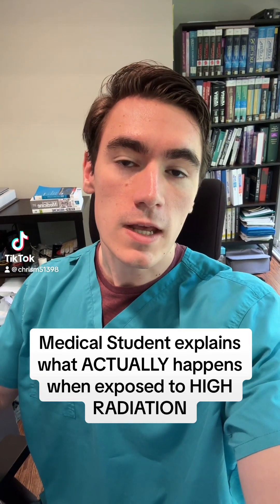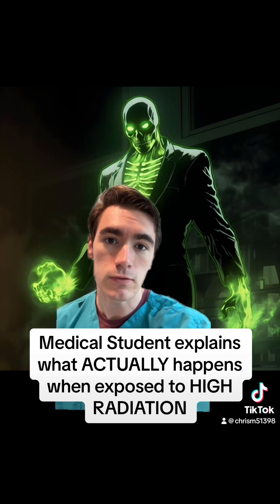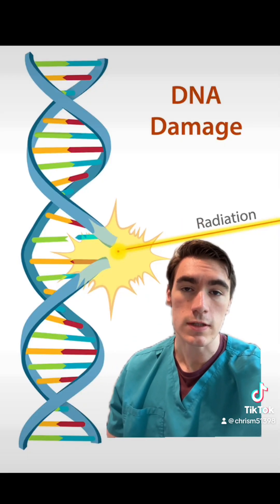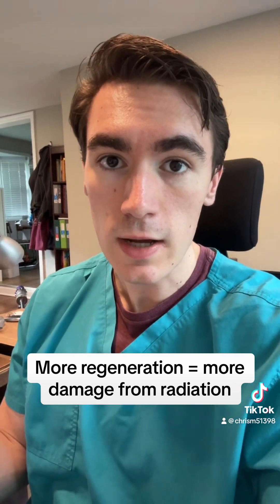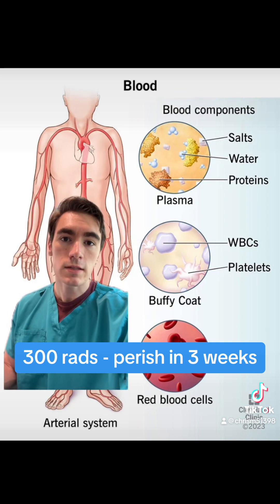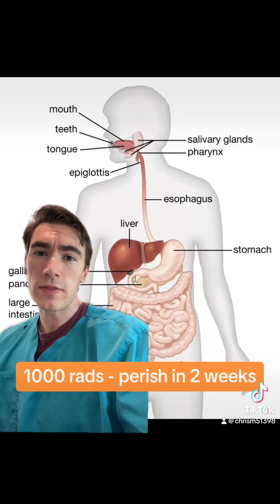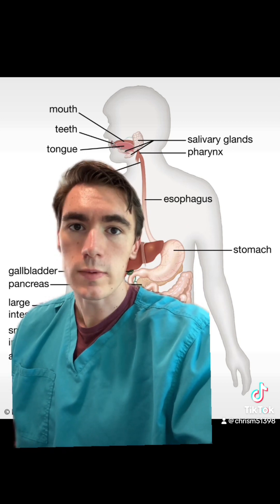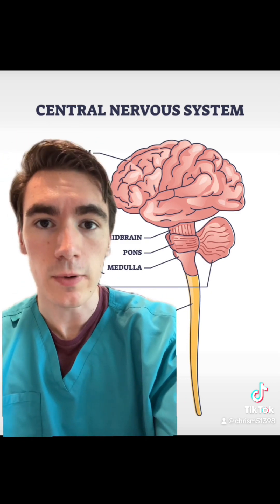Radiation Sickness EXPLAINED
Pathophysiology of radiation sickness, and which organ systems are affected depending on the dose. Watch for information on the mechanism of damage, clinical manifestations, and more fascinating information!

IMPORTANT: This video is for informational and educational purposes only. DO NOT make or interpret personal health recommendations from this video. For any questions and medical advice, please consult your physician always!